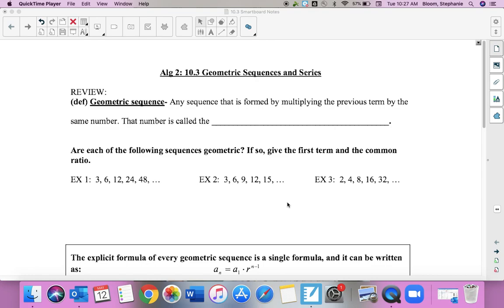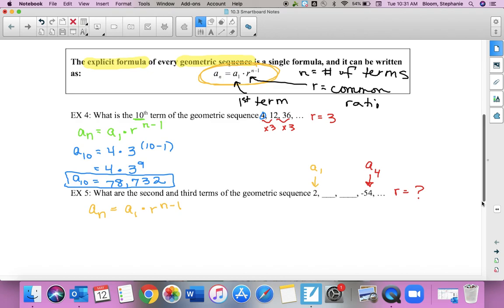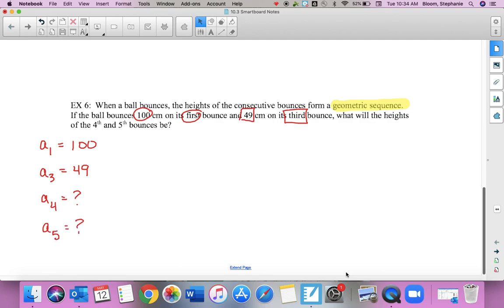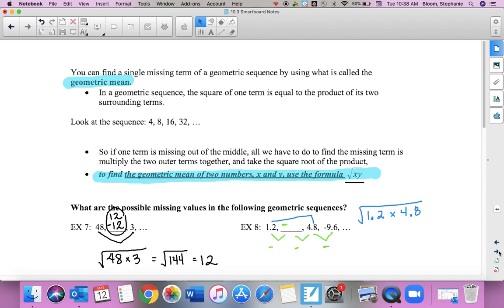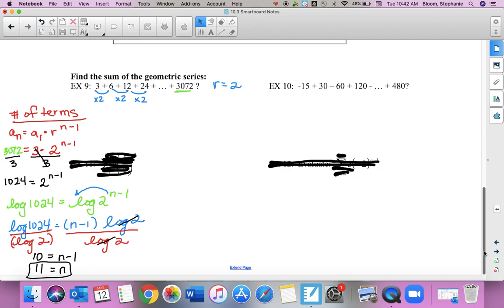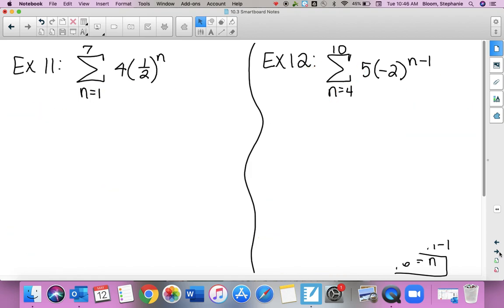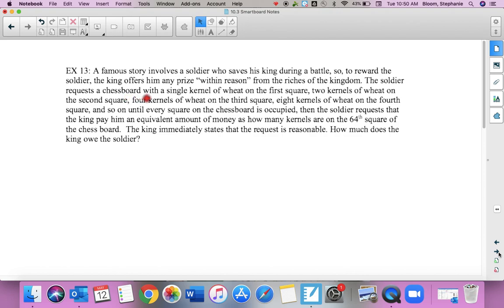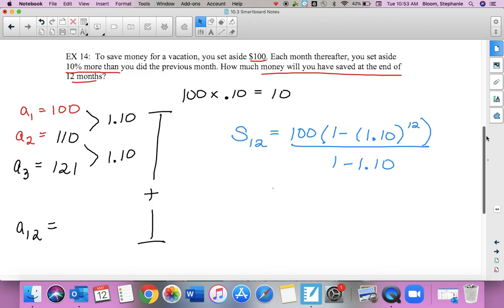10.3 Notes Alg 2 - Geometric Sequences and Series